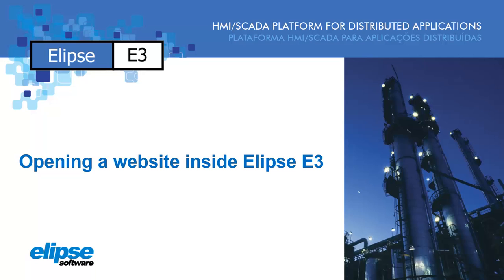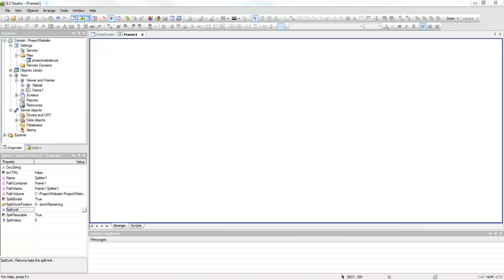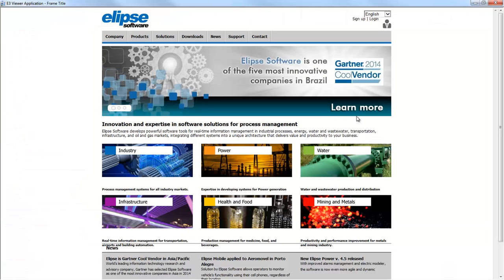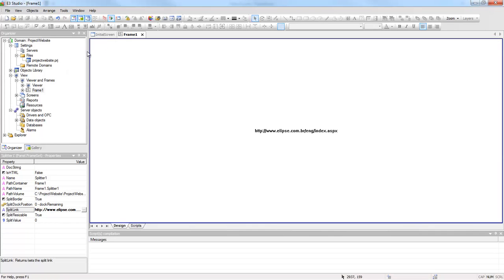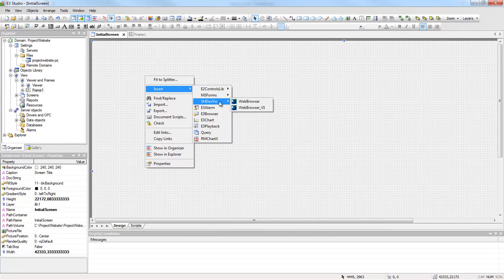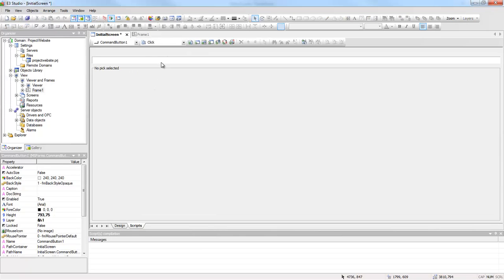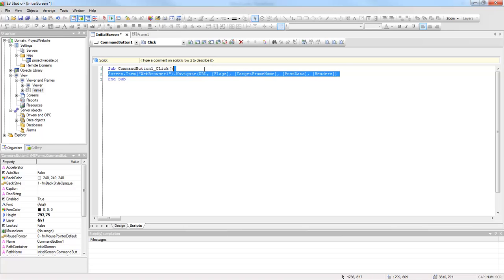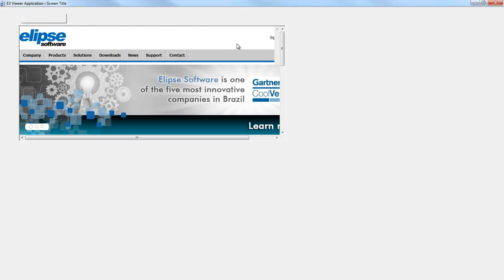Opening a website in an application in Elipse E3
This video shows how to open a website inside Elipse E3.